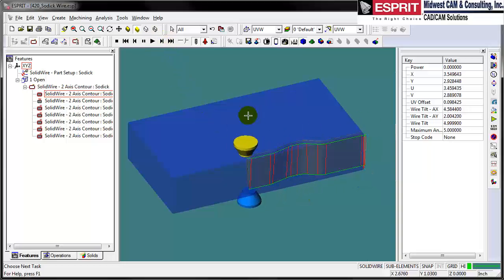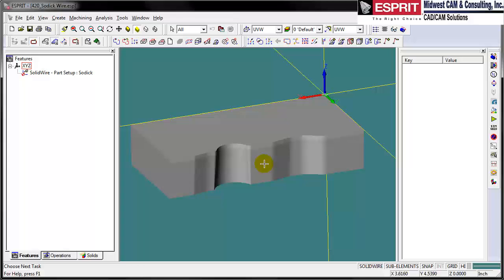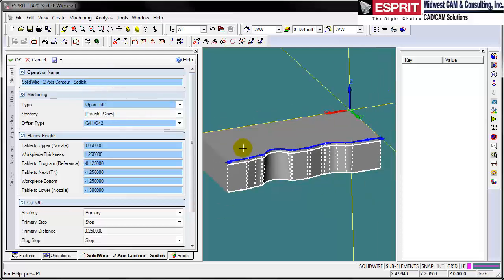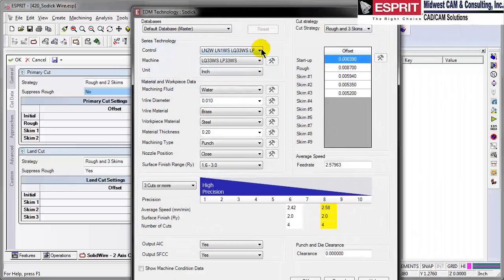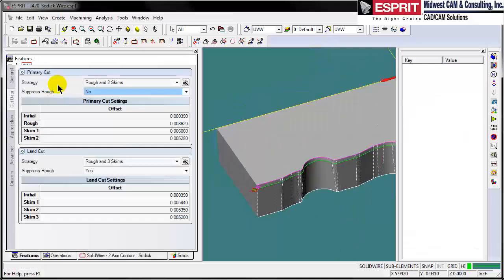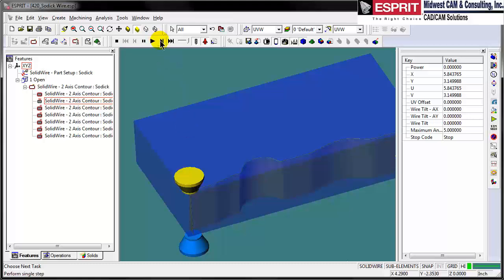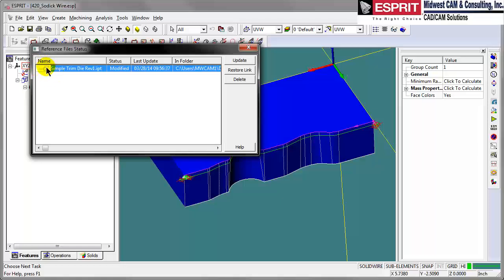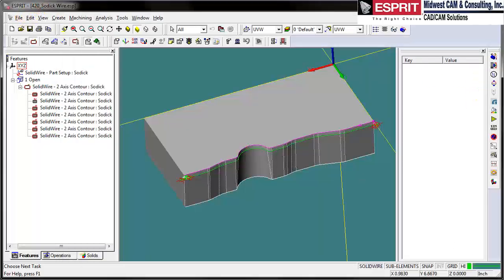Sodick Wire Programing with ESPRIT and Model Associativity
Start to finish Wire Programming in ESPRIT also showing the toolpath associativity to the model